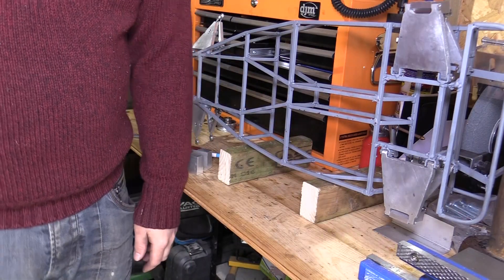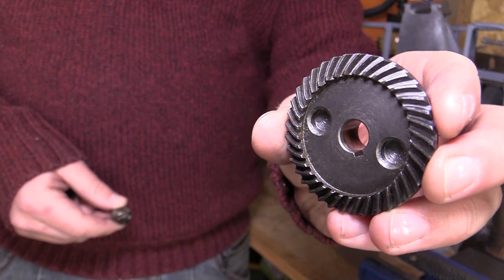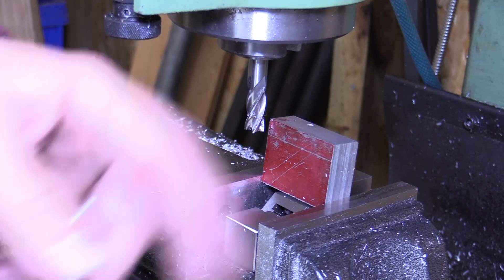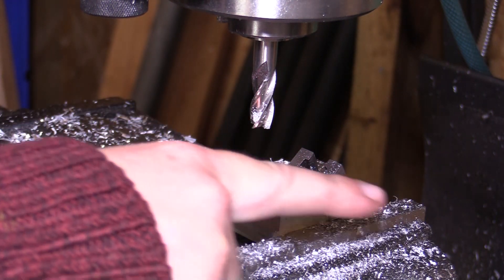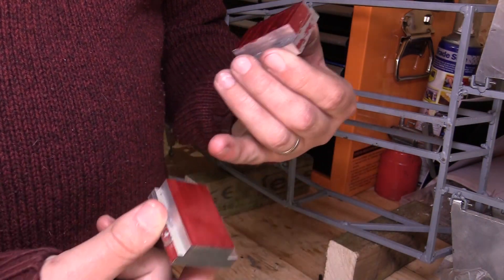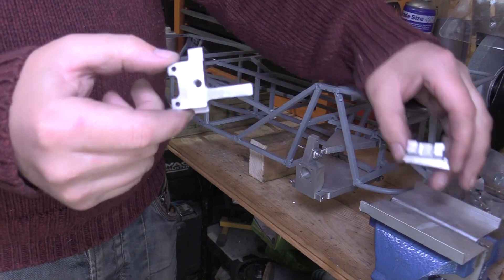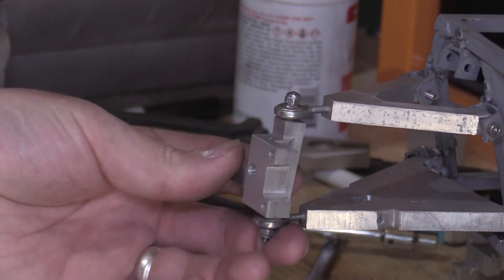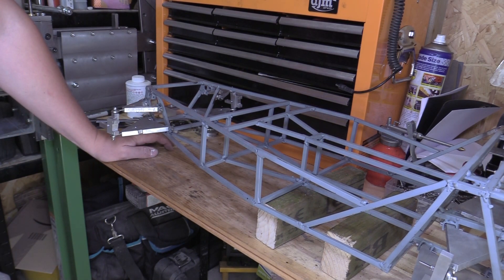Building a Mini Caterham Part 5 Front Uprights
This is the fifth video in an ongoing series covering the build of this mini caterham kit car. This time I am making the 2 front uprights. The uprights have been based on a Ford Cortina front upright scaled down by 4.5 for my mini version.

For the wishbones I used 20 x 30mm aluminium bar.

Adjustable vee block
Abrasive mops used for finish
Carbide Rotary Burrs

Camera used
Link to video showing the engine I plan to make / fit to the chassis: